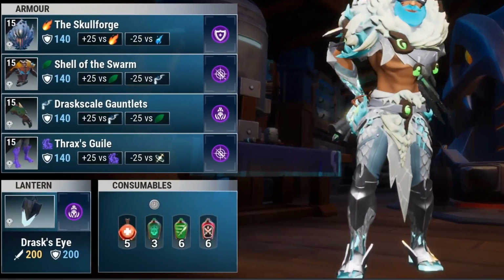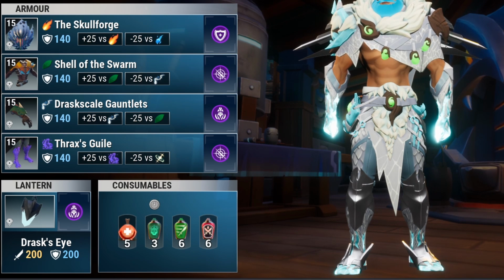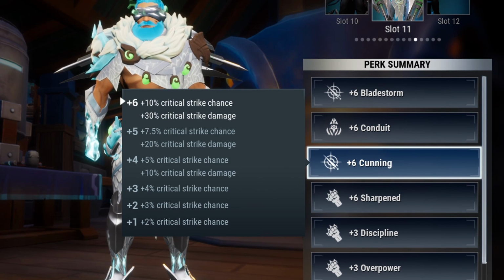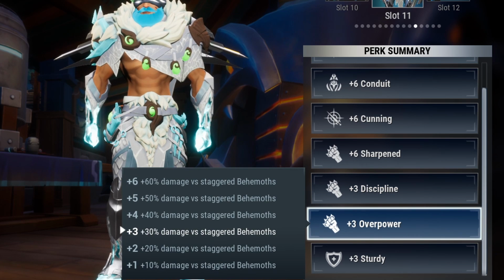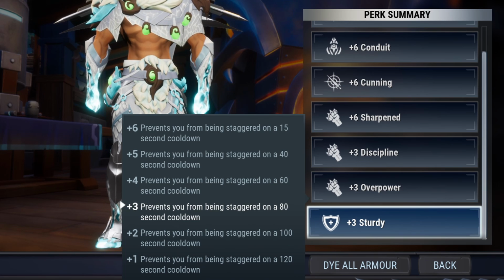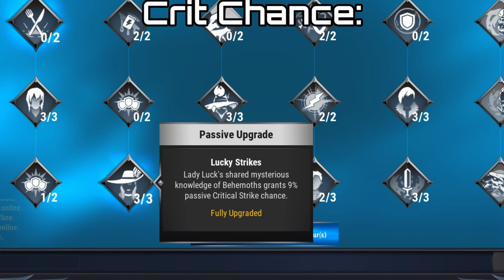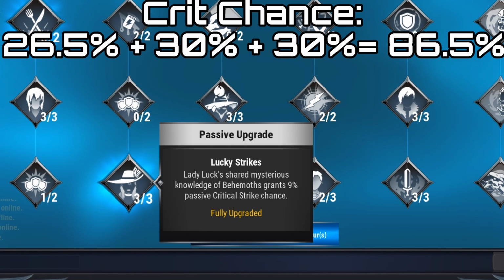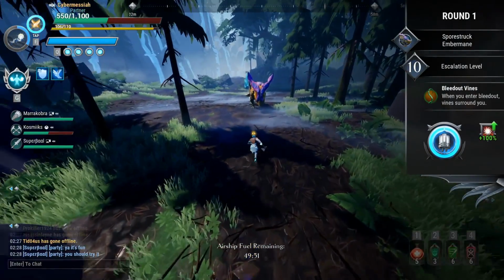Best Build to get Aragus Parts - How to get Ruptured Stalks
Ruptured stalks have been a pain to get right now so I made a build to ease my struggles. This build will guarantee the part is broken but still not guarantee it will drop.

7 Minutes Dead - The Passing
7 Minutes Dead - The Follower